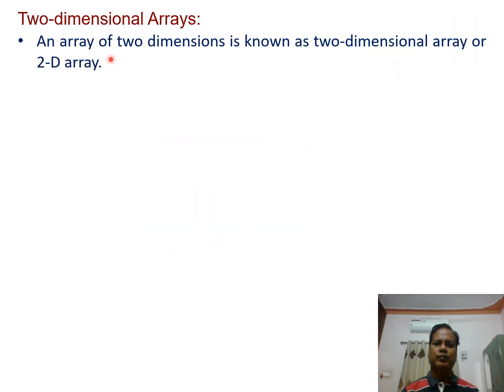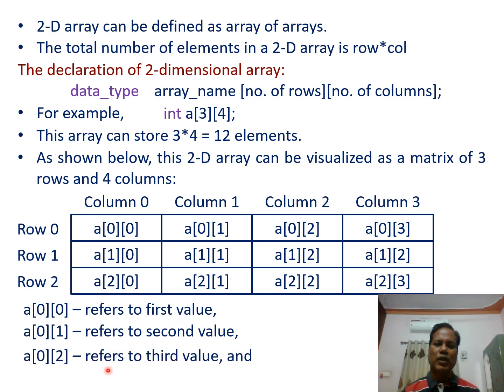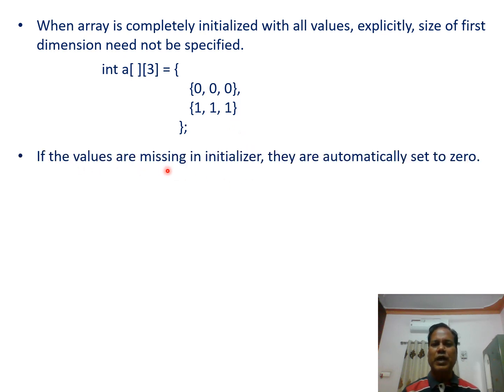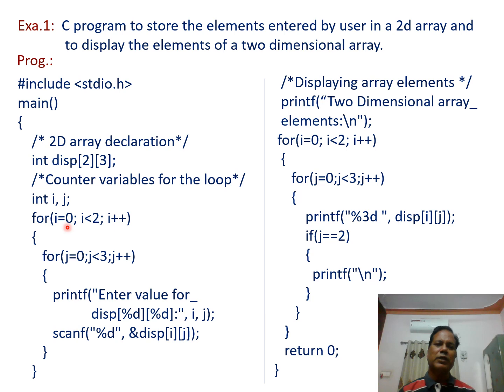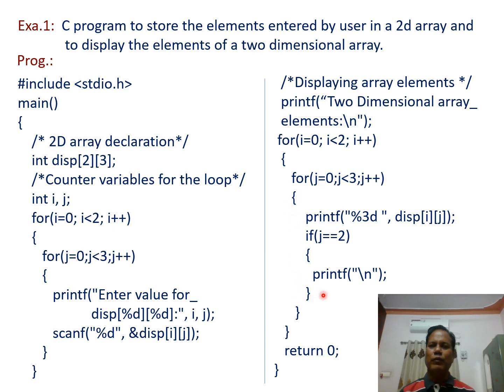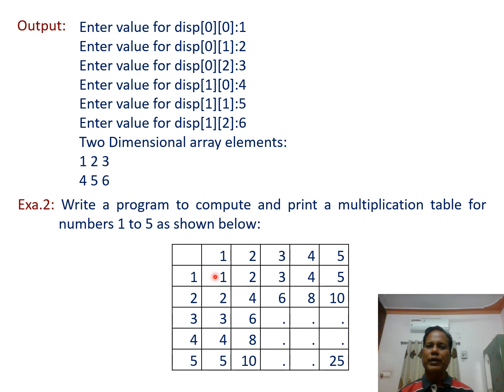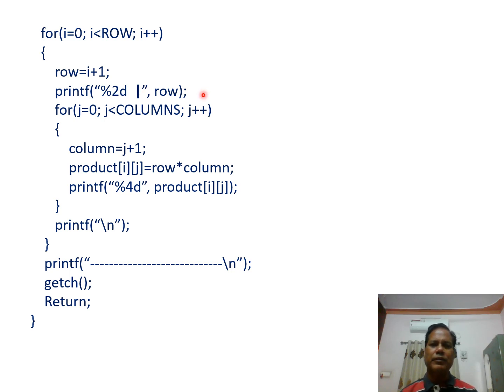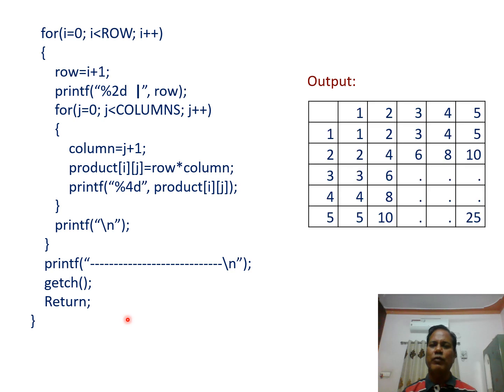3 3 Two Dimensional Array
This lecture explains concept of two dimensional array in C programming.